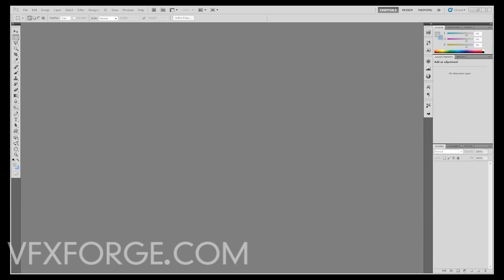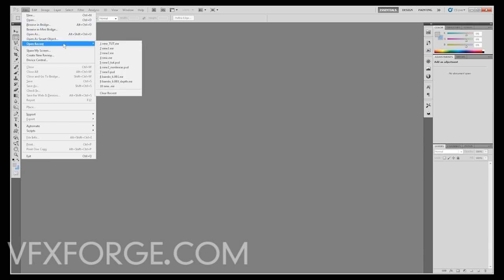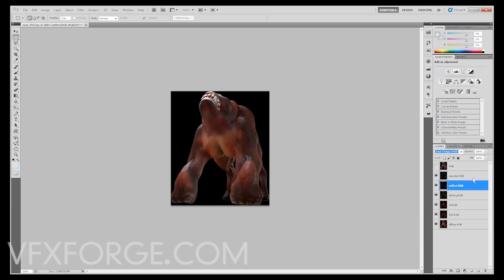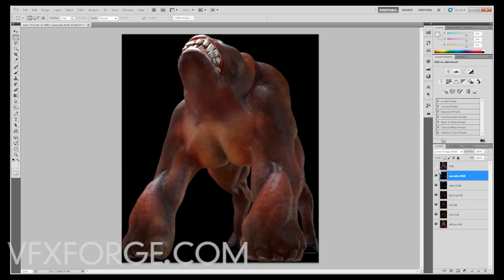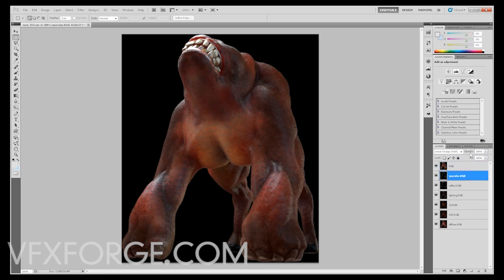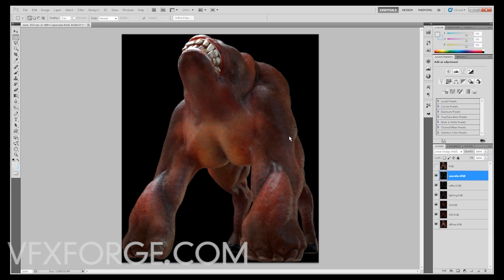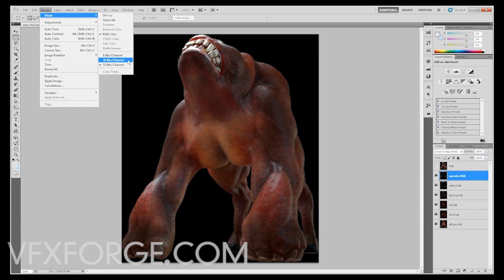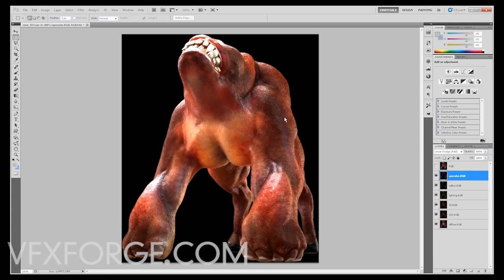Compositing 32bit OpenEXR images in Photoshop - Linear Workflow Demo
My first tutorial, how to composite 32bit multi channel Linear OpenEXR file in Photoshop and switch to 16bit mode without color  / value shift and blowing out your linear render. Switching to 16bit allows you to use most of the color correct tools, where as 32bit mode only supports very basic operations.

Download the Linear RGB ICC profile used in this video